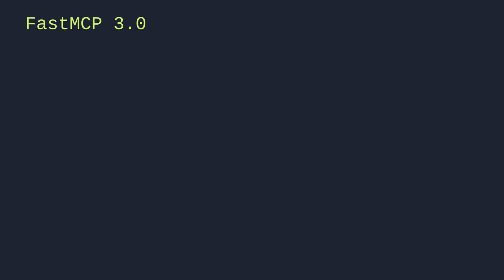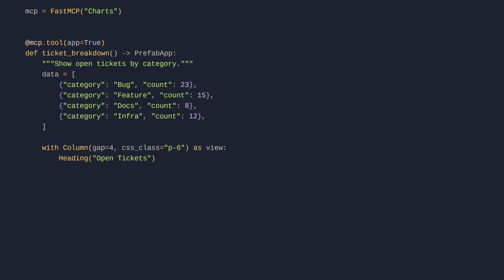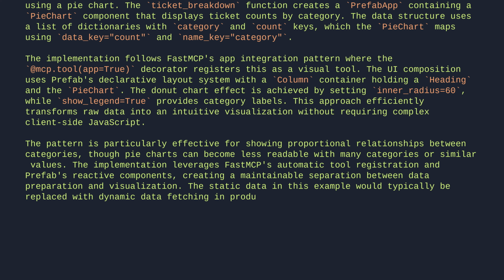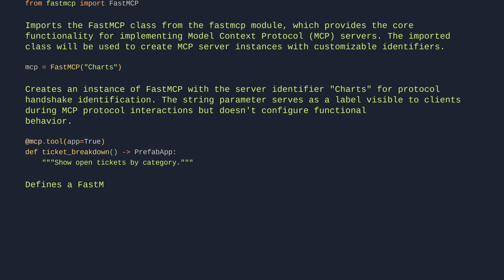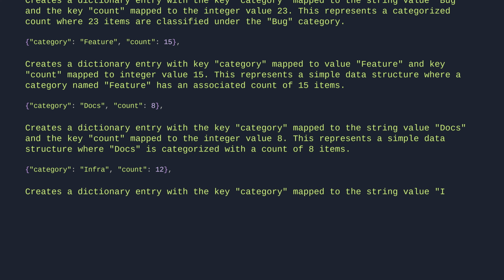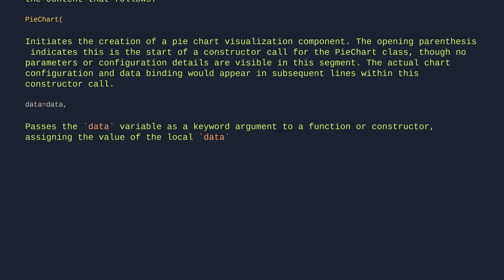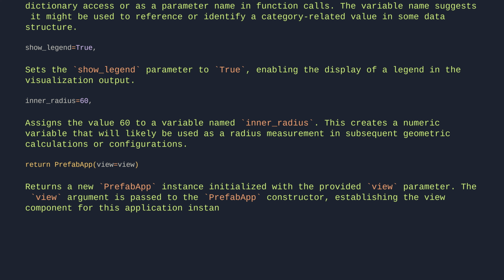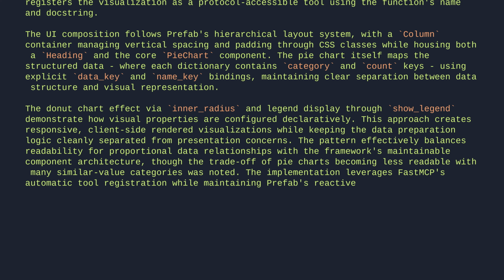Building Interactive Apps with FastMCP Tools - Part 3/10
Build interactive data visualizations with FastMCP 3.0 using declarative components and hierarchical layouts. This tutorial demonstrates pie chart integration, data binding with key mappings, and app encapsulation patterns.

Zen Koan Explanation:
The `@mcp.tool` decorator automatically registers the `ticket_breakdown` function as a tool, using its docstring ("Show open tickets by category") as the tool description, while the `PieChart` component silently renders the data without requiring explicit legend configuration—its `show_legend=True` parameter ensures the legend appears, but the decorator itself doesn't directly influence the visualization. This reflects the koan's theme: the decorator's role is to expose the tool's purpose (like whispering "PieChart"), while the actual data rendering (the "silence") happens independently through the component's properties.